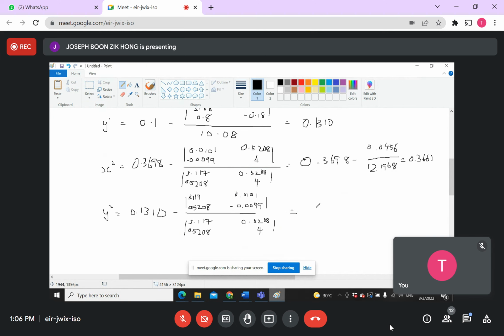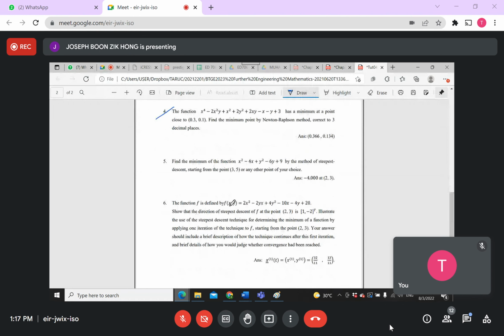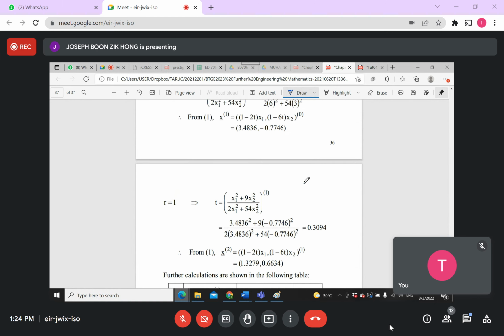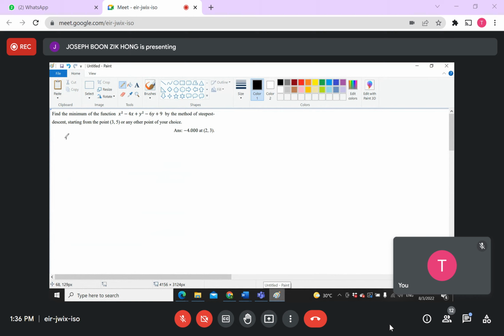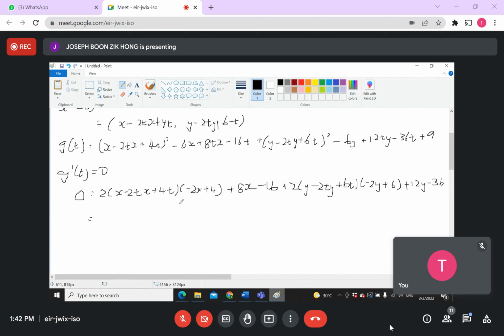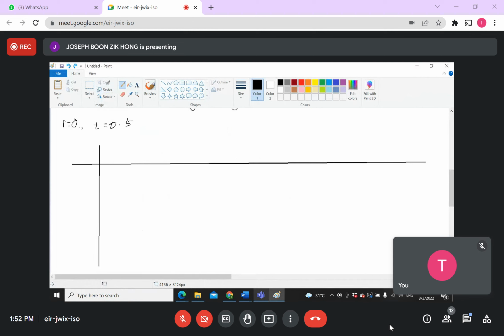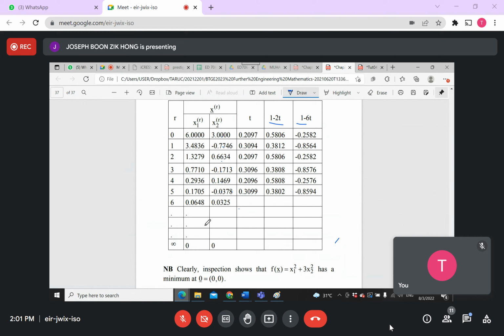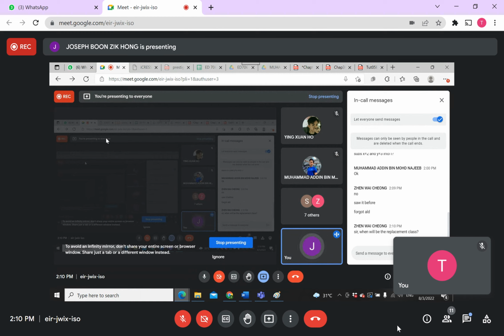FEM Chapter 2 Lec Part 4